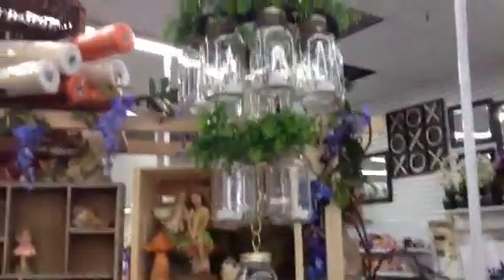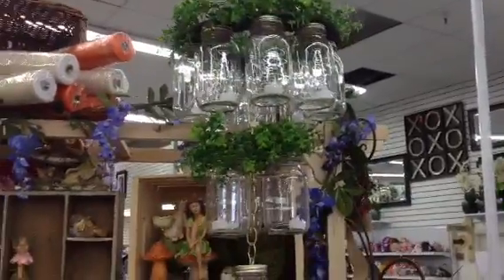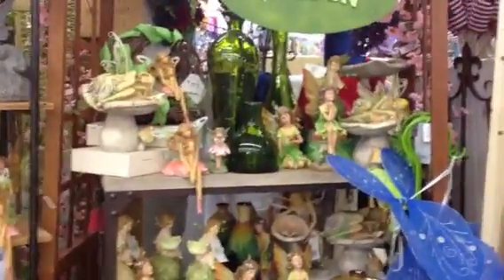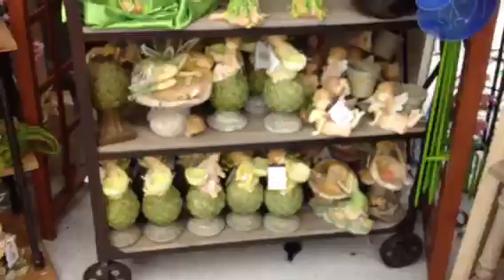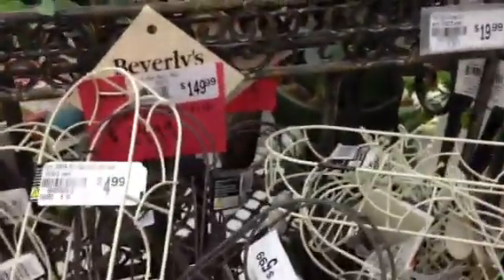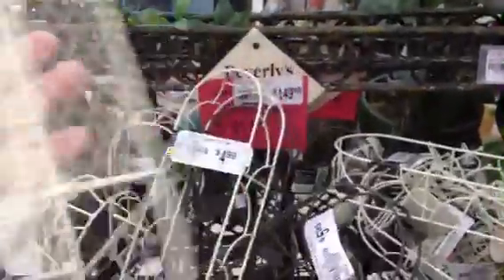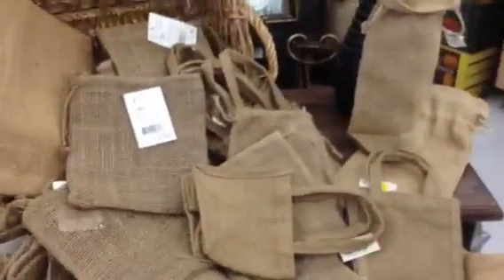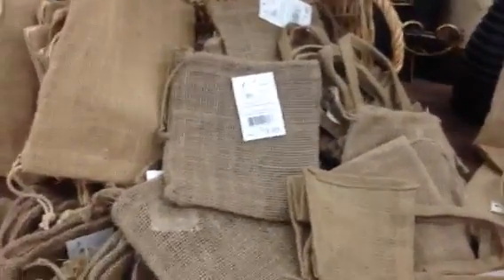5-6-2013: Beverly's Tour - Part 2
This my LSS.  I actually behaved myself.  LOL